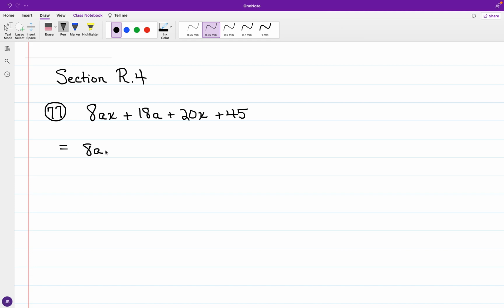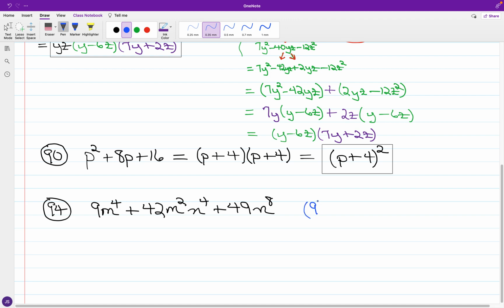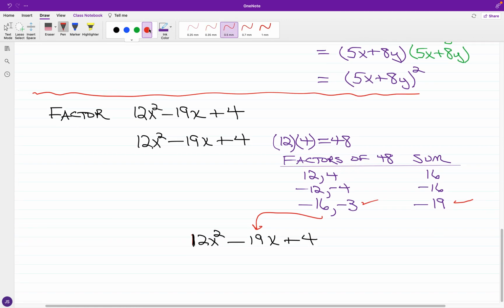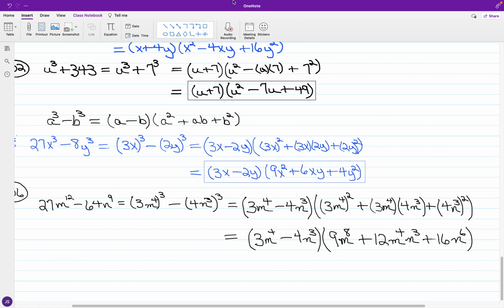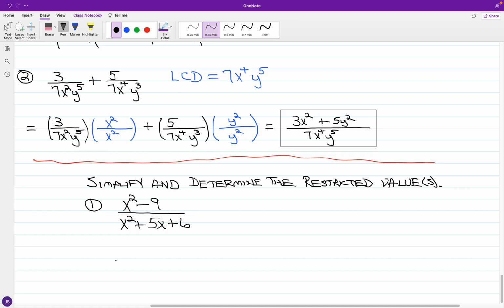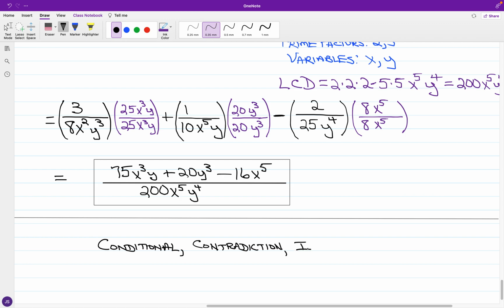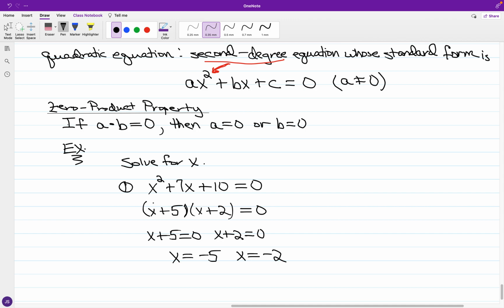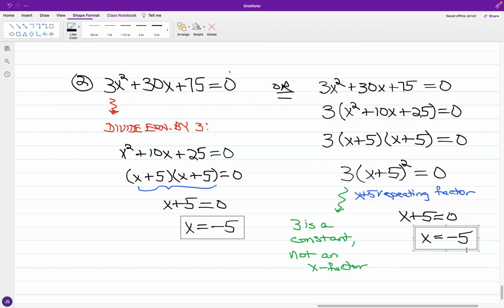MAT 171 JANUARY 11 2022 NOTES